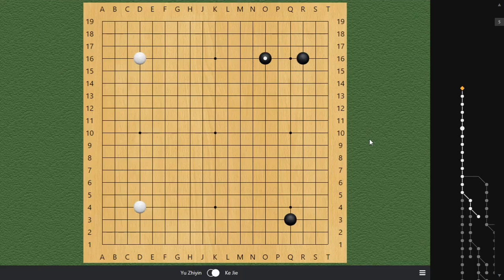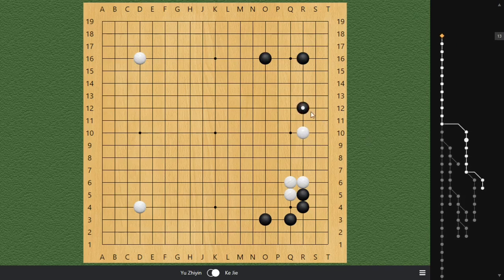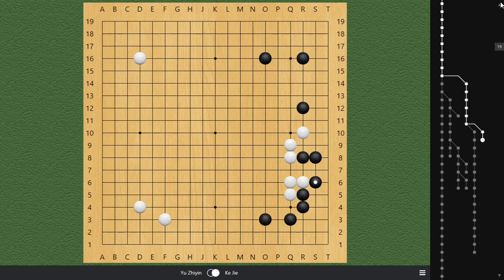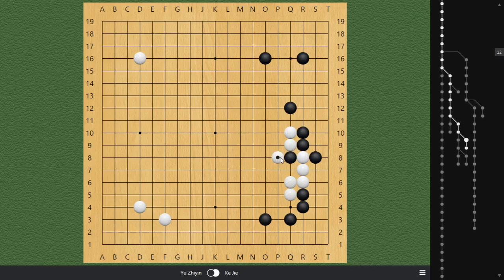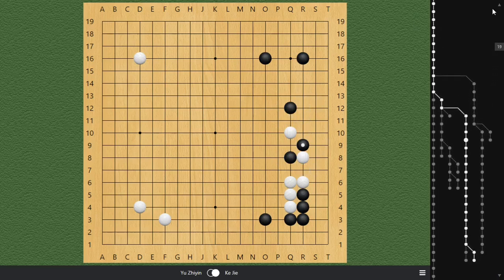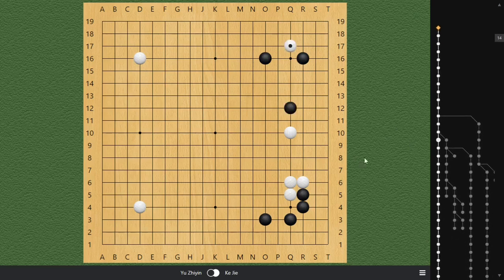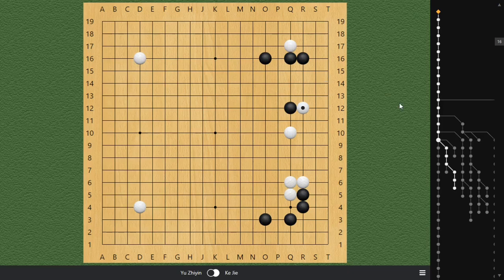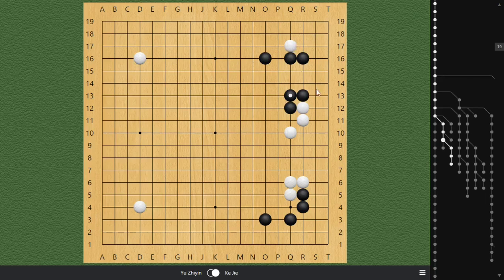Ke Jie's Inspirational moves [Learn a Move from Pro]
This video covers very useful local tactics as well as a very inspirational way of playing from Ke Jie.